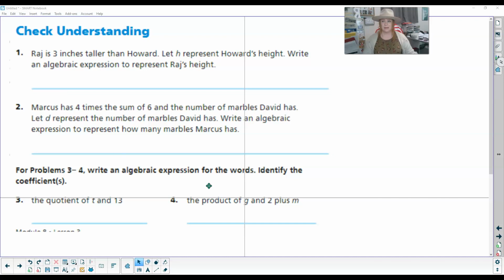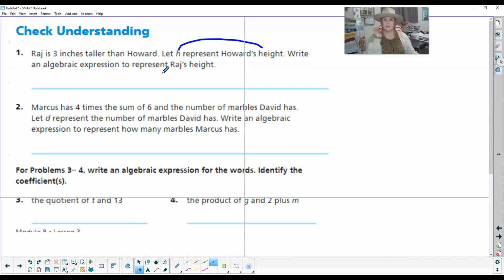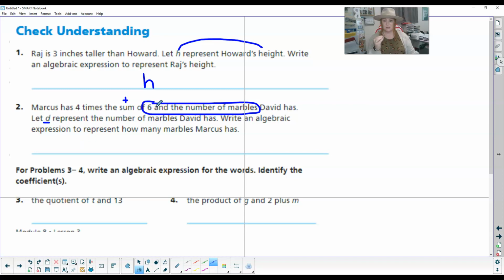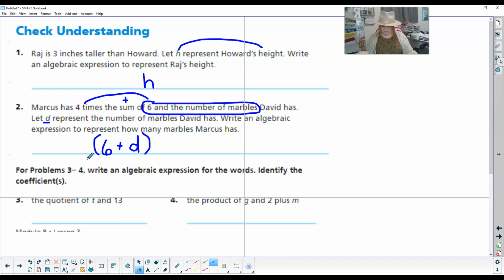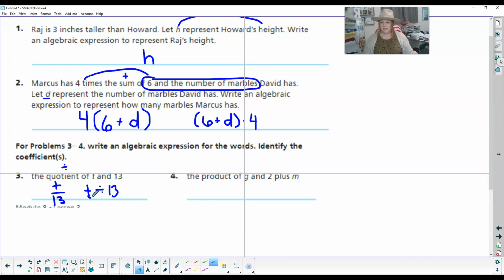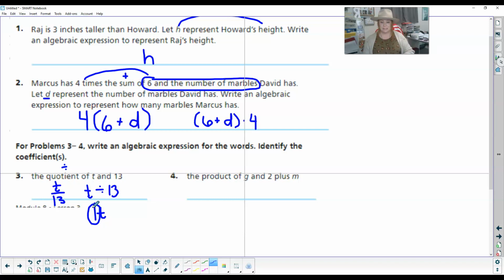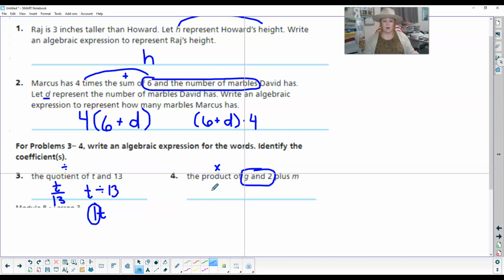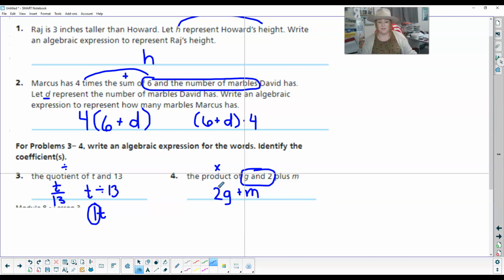8.3 Check Understanding